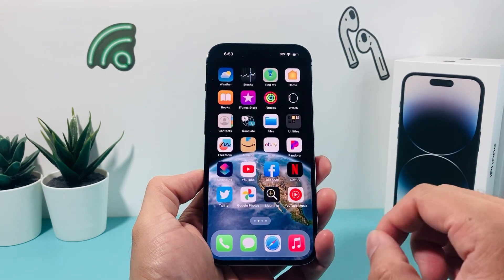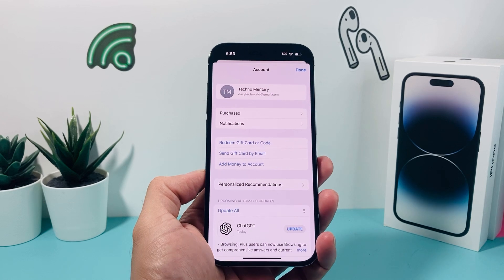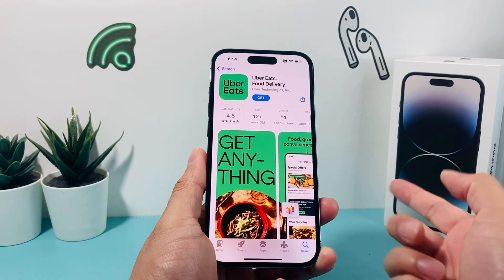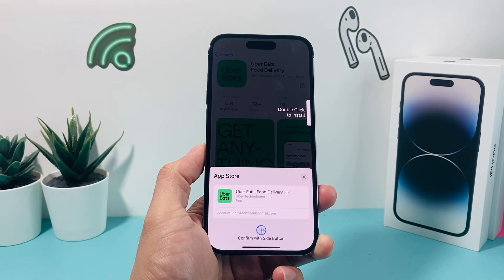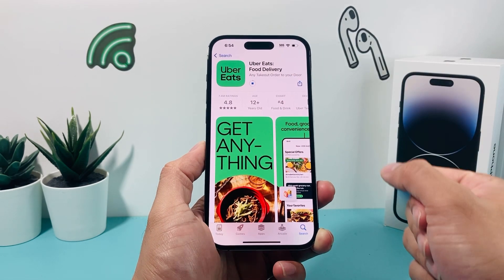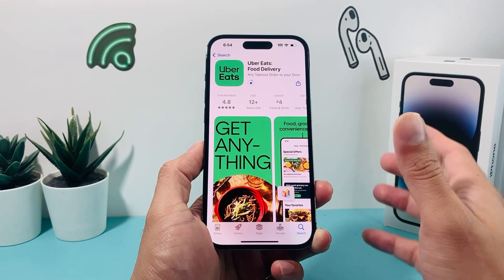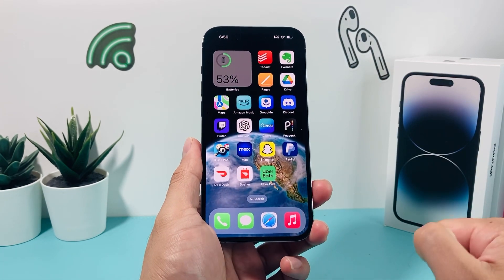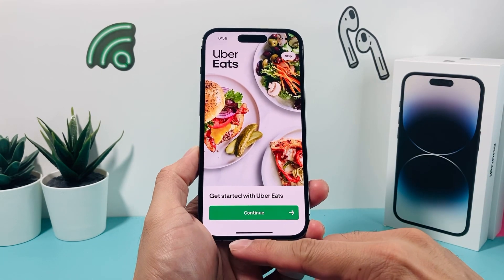How to Install Uber Eats App on iPhone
In this video, we will guide you through the process of installing the Uber Eats app on your iPhone. If you're a food lover and want to explore a wide range of delicious options delivered right to your doorstep, installing the Uber Eats app is the way to go.

In this tutorial, we'll provide you with a step-by-step guide to download and install the Uber Eats app on your iPhone. Whether you're new to the app or simply need a refresher, we've got you covered.

To start, we'll show you how to open the App Store on your iPhone and navigate to the search bar. We'll guide you through typing in "Uber Eats" and locating the official app in the search results. Once you've found the Uber Eats app, we'll demonstrate how to tap on it to access the app's information page.

Next, we'll explain how to read the app's description, reviews, and ratings to get a better idea of what to expect. We'll also highlight any important features or benefits of using the Uber Eats app.